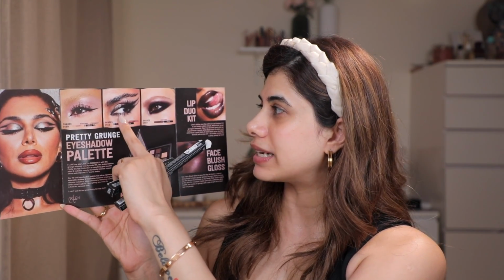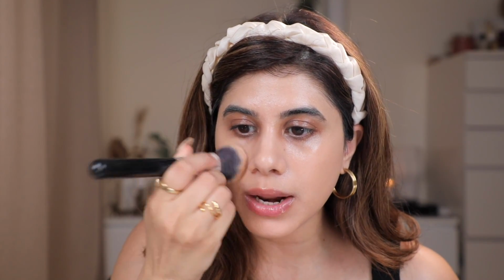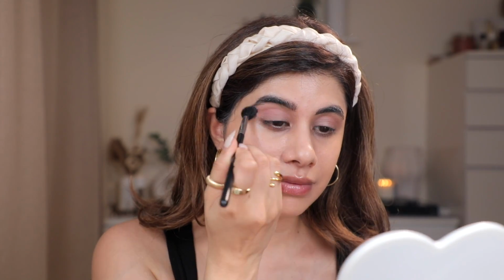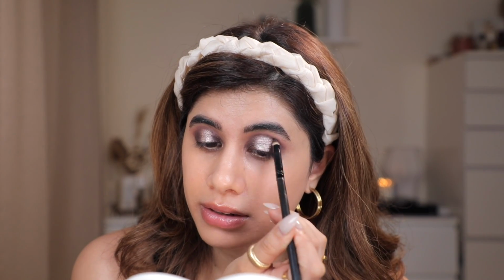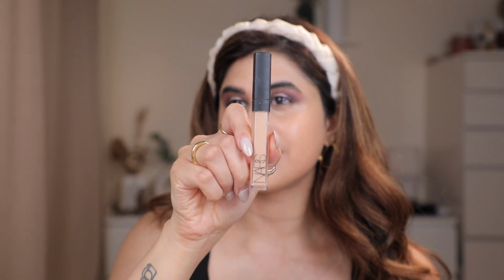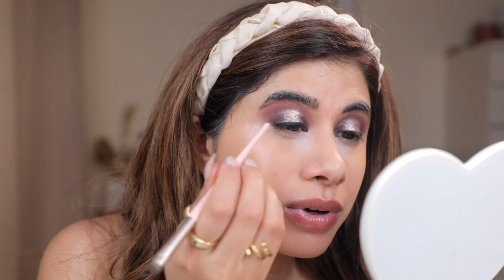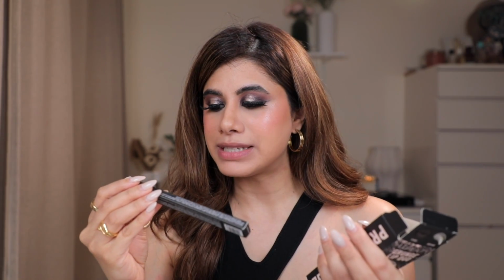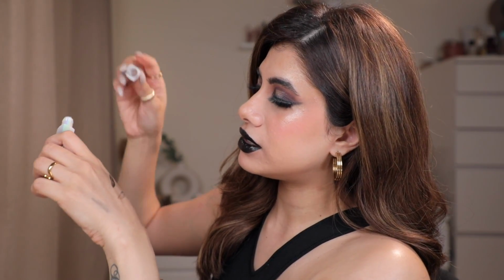TRYING BLACK LIPSTICK! 🖤 Huda Beauty Grunge Palette || (Boob lift, being grateful, Slow 2024...)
Hey!!!
I haven't done a dark smokey heavy look in so long! It surely felt great! I'm feeling extra sassy in today's video, pardon me! lol

Xx

Products mentioned

MUSIC

 • Closer – Spiring ...